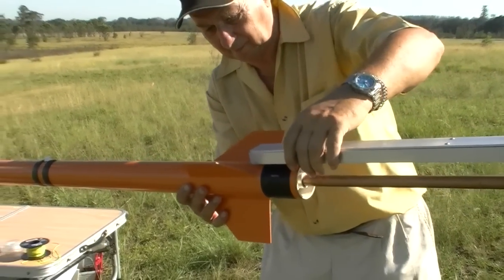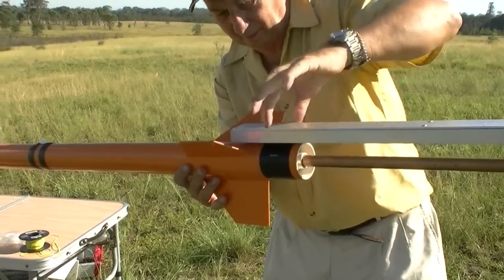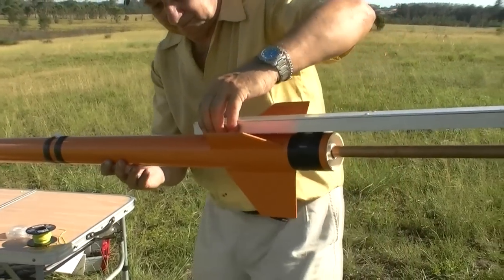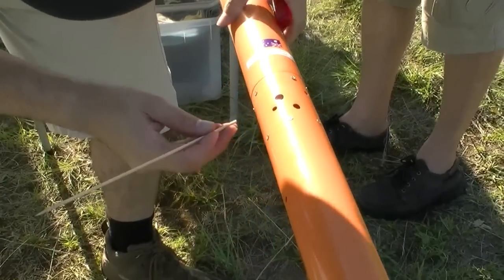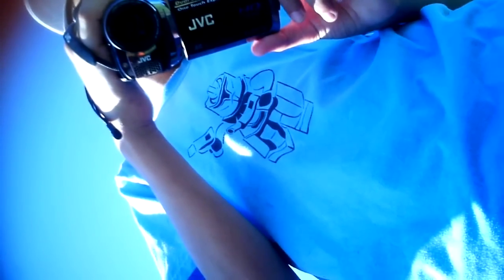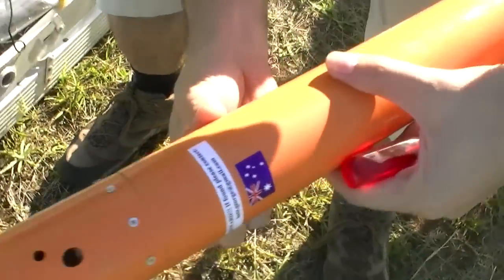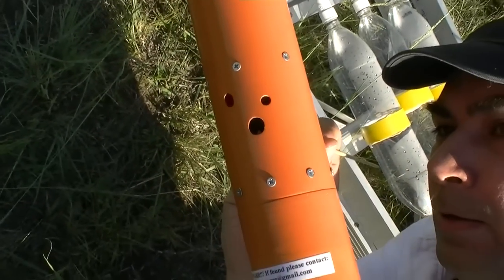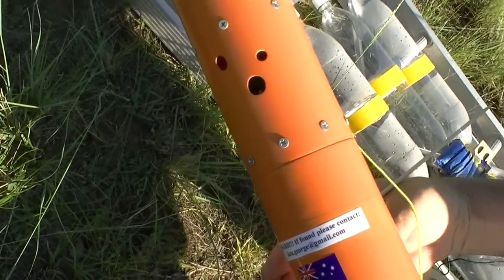High Pressure Water Rocket Explodes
Day 130 - Shadow II water rocket explodes shortly after launch.